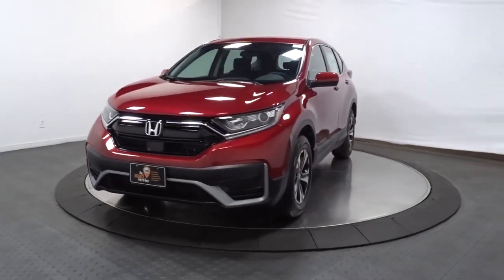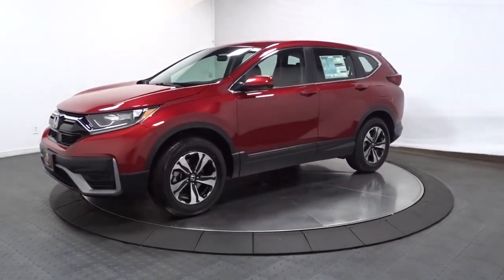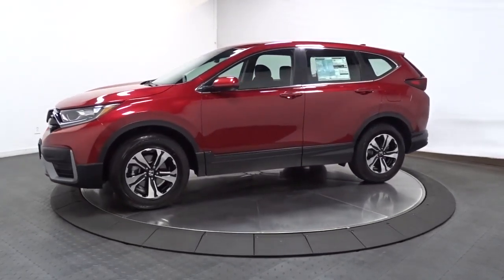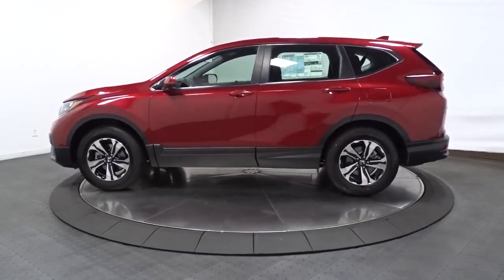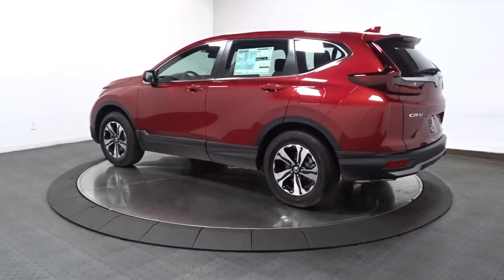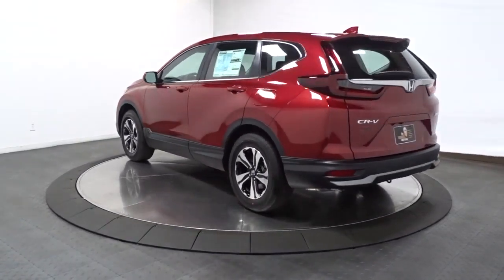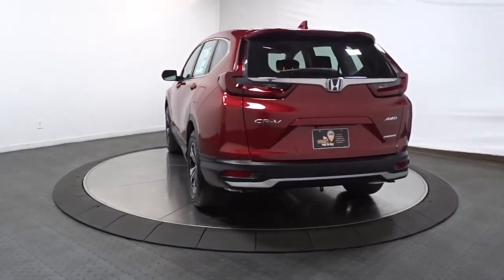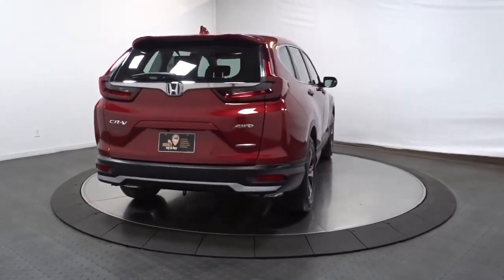2022 Honda CR-V Hillside, Newark, Union, Elizabeth, Springfield, NJ 226175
2022 Honda CR-V available in Hillside, New Jersey at Route 22 Honda. Servicing the Newark, Union, Elizabeth, Springfield, NJ area.
2022 Honda CR-V Special Edition - Stock#: 226175 - VIN#: 2HKRW2H74NH628284

The Smart Way To Buy! Are you tired of hidden fees and bogus rates ruining your search process? Now there's a way to avoid all of the nonsense. Introducing the smart way to buy from Route 22 Auto's. The advantages of the smart way to buy are endless. There is no pressure throughout your search. You can finally feel at ease when purchasing a car. Since there are no hidden fees, there are no surprises or gimmicks revealed when you finally make a decision. Route 22 Autos salespeople are direct and value your time, so there is no back and forth or confusion. They know it's necessary for you to feel comfortable during the buying process and want to be trusted. The smart way to buy is smart for a reason. The team at Route 22 Auto's does Internet research every day to discover the right price for you. They make sure to look at competitors' pricing and numbers from industry experts so you can feel confident that you're getting the best offer possible. The main factors that contribute to your final cost are market value, product availability, days' supply in the market and the product age, color and equipment. It's easy to feel secure with the smart way to buy. Want more room? Want more style? This Honda CR-V Special Edition is the vehicle for you. Save money at the pump with this fuel-sipping Honda CR-V. When driving an all wheel drive vehicle, such as this Honda CR-V Special Edition, superior acceleration, traction, and control come standard. Look no further, you have found exactly what you've been looking for.
Audio Theft Deterrent,Radio: 180-Watt AM/FM Audio System -inc: 6 speakers, 7 display w/high-resolution electrostatic touch-screen, customizable feature settings, compass, Bluetooth HandsFreeLink and streaming audio, Pandora compatibility, Radio Data System (RDS), Speed-sensitive Volume Compensation (SVC), 1.0-Amp USB audio interface, 1.5-Amp USB smartphone/audio interface w/port in front console, HondaLink, Apple CarPlay integration, Android Auto integration and SMS text message function,Integrated Roof Antenna,2 LCD Monitors In The Front,Radio w/Seek-Scan, Clock and Steering Wheel Controls,Programmable Projector Beam Halogen Daytime Running Auto High-Beam Headlamps w/Delay-Off,Body-Colored Door Handles,Fixed Rear Window w/Fixed Interval Wiper, Heated Wiper Park and Defroster,Tailgate/Rear Door Lock Included w/Power Door Locks,Fully Galvanized Steel Panels,Clearcoat Paint,Steel Spare Wheel,LED Brakelights,Body-Colored Front Bumper w/Black Rub Strip/Fascia Accent and Metal-Look Bumper Insert,Lip Spoiler,Wheels: 17 Machine-Finished Alloy w/Gloss Black,Compact Spare Tire Mounted Inside Under Cargo,Black Rear Bumper w/Metal-Look Bumper Insert,Headlights-Automatic Highbeams,Speed Sensitive Variable Intermittent Wipers,Body-Colored Power Side Mirrors w/Convex Spotter and Manual Folding,Light Tinted Glass,Chrome Side Windows Trim and Black Front Windshield Trim,Grille w/Chrome Bar,Black Bodyside Cladding and Black Wheel Well Trim,Liftgate Rear Cargo Access,Tires: 235/65R17 104H All-Season,Gauges -inc: Speedometer, Odometer, Engine Coolant Temp, Tachometer, Trip Odometer and Trip Computer,Front Map Lights,Cargo Space Lights,Trip Computer,HVAC -inc: Underseat Ducts and Console Ducts,Driver Seat,Power Door Locks w/Autolock Feature,Manual Tilt/Telescoping Steering Column,Carpet Floor Trim,Digital Appearance,Outside Temp Gauge,Front Cupholder,1 12V DC Power Outlet,Remote Keyless Entry w/Integrated Key Transmitter, Illuminated Entry, Illuminated Ignition Switch and Panic Button,Distance Pacing w/Traffic Stop-Go,Delayed Accessory Power,Locking Glove Box,Proximity Key For Doors And Push Button Start,60-40 Folding Split-Bench Front Facing Manual Reclining Fold Forward Seatback Rear Seat,Cloth Door Trim Insert,Day-Night Rearview Mirror,Cruise Control w/Steering Wheel Controls,Interior Trim -inc: Metal-Look/Piano Black Instrument Panel Insert, Metal-Look Door Panel Insert, Metal-Look Console Insert and Metal-Look Interior Accents,Systems Monitor,Urethane Gear Shifter Material,Rear Cupholder,Dual Zone Front Automatic Air Conditioning,Sliding Front Center Armrest and Rear Center Armrest,Valet Function,Full Cloth Headliner,Power 1st Row Windows w/Driver And Passenger 1-Touch Up/Down,Driver And Passenger Visor Vanity Mirrors,Full Carpet Floor Covering -inc: Carpet Front And Rear Floor Mats,Air Filtration,Driver Foot Rest,Manual Adjustable Front Head Restraints and Manual Adjustable Rear Head Restraints,Engine Immobilizer,Driver / Passenger And Rear Door Bins,Full Floor Console w/Covered Storage, Mini Ov